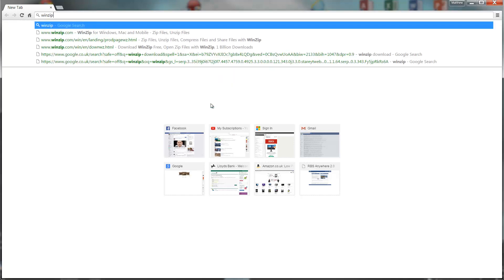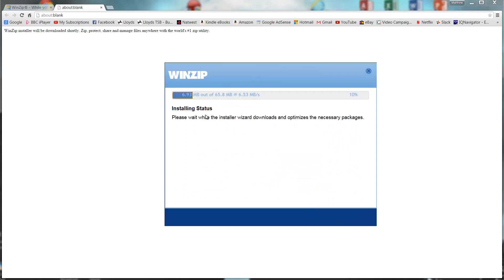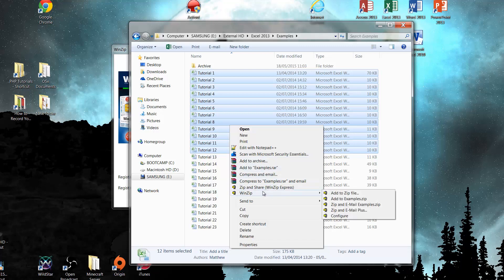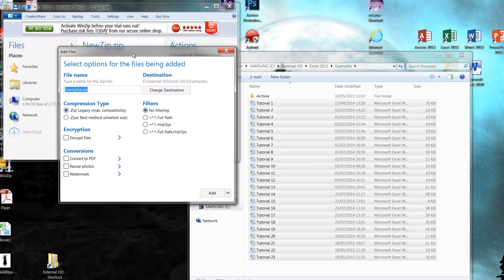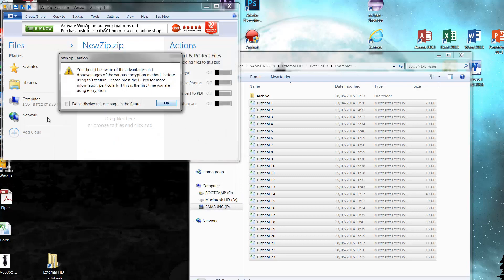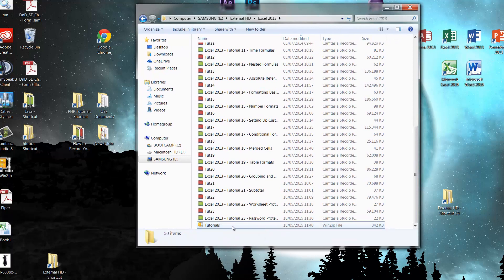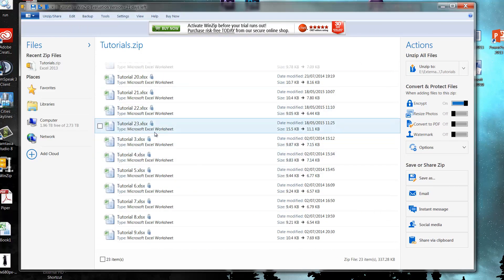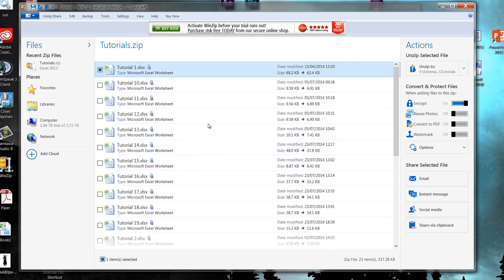Winzip - Securely Encrypt and Password Files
I mentioned this is one of my Excel videos so wanted to put together a quick video showing how to use win-zip in order to encrypt your documents in order to send them over unsecured networks without people being able to hack your passwords.